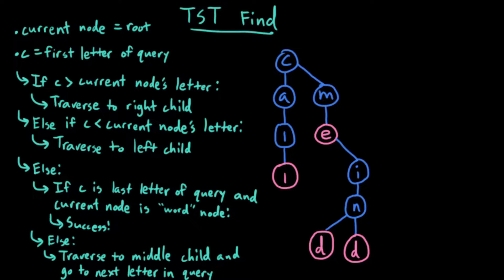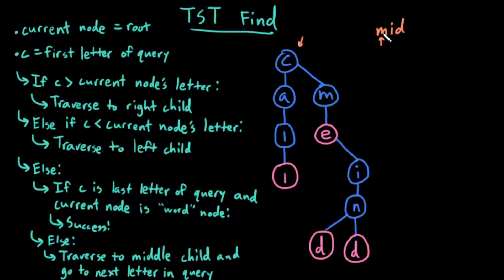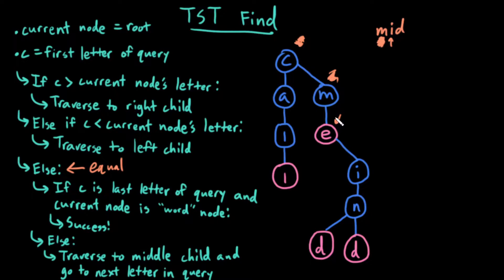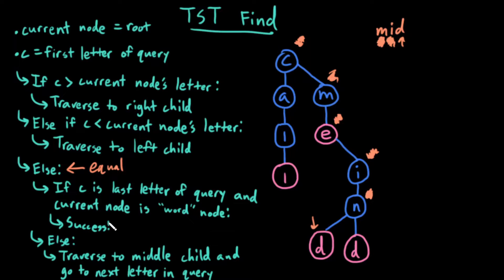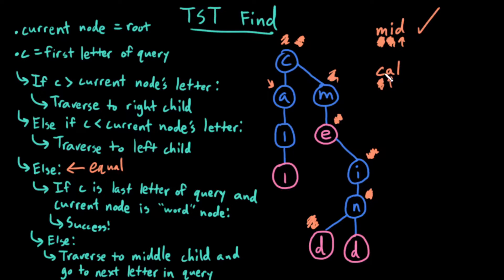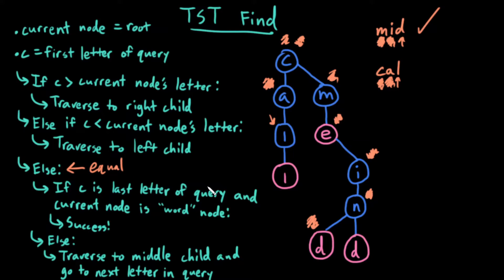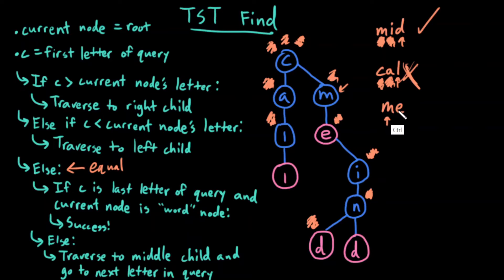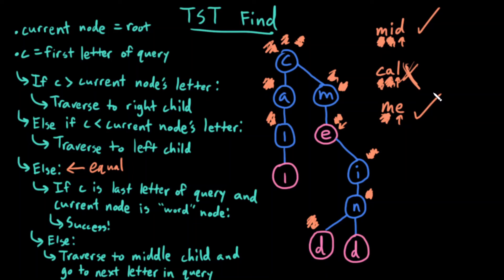Advanced Data Structures: TST Find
CORRECTIONS/NOTES:
* 2:43: The current node is actually *n*, not i. I should be comparing the current letter (d) against n